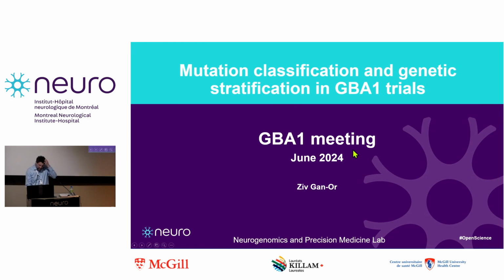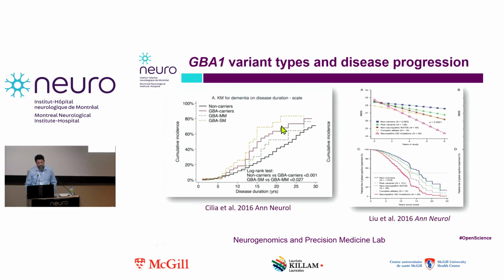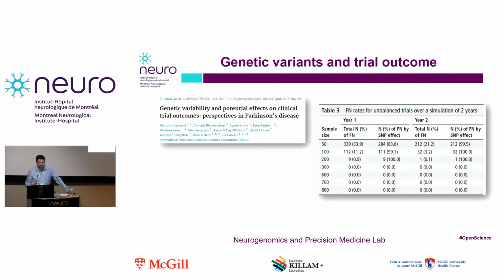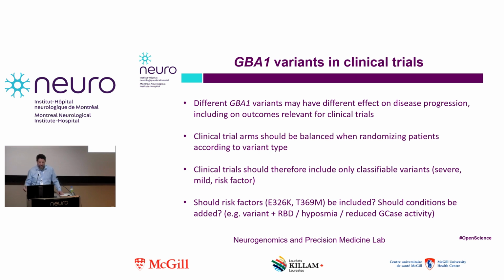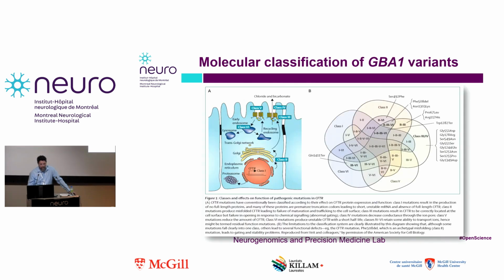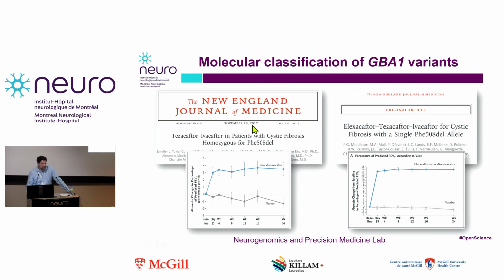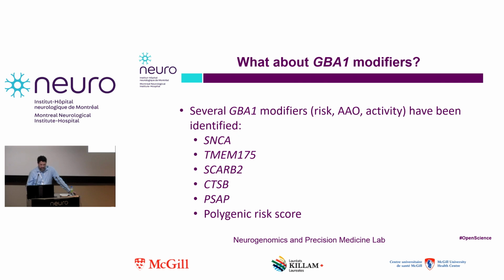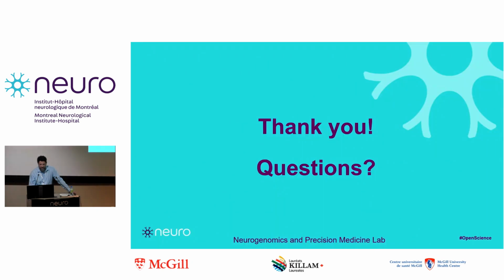Ziv Gan-Or: Mutation classification and genetic stratification in GBA1 trials.